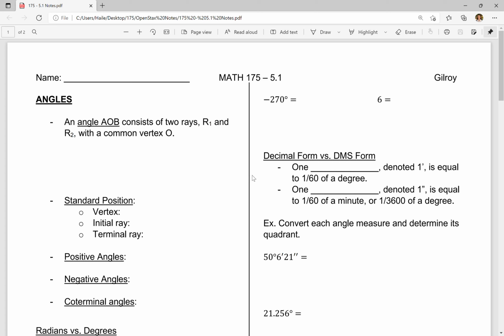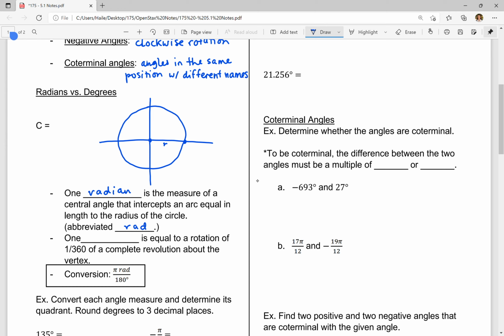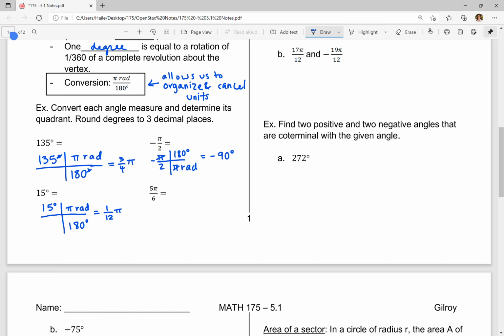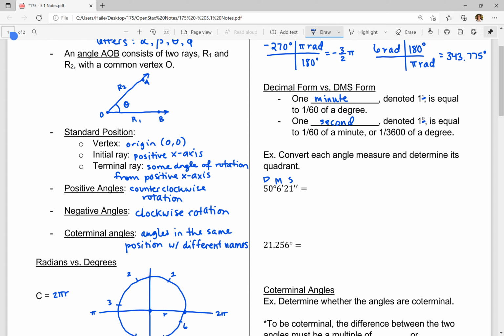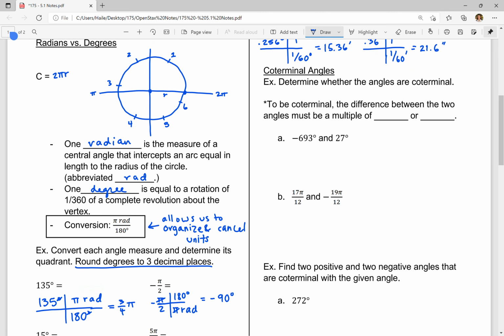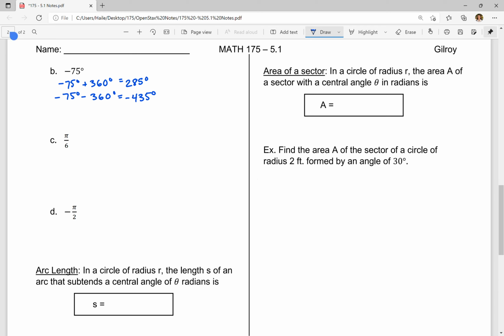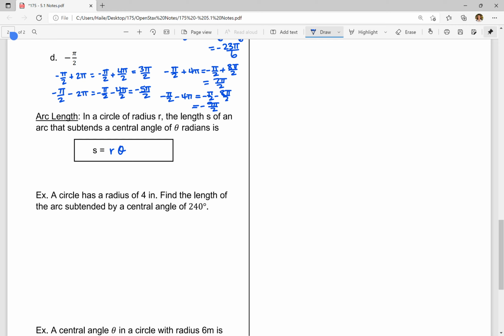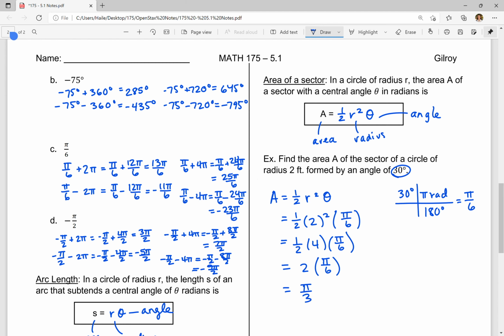175 - 5.1 Lecture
Angles, Degrees/Radians, Decimal/DMS form, Coterminal angles, Arc Length, Area of Sector